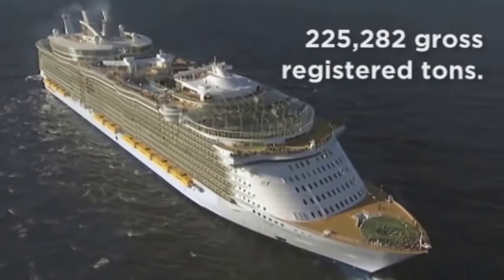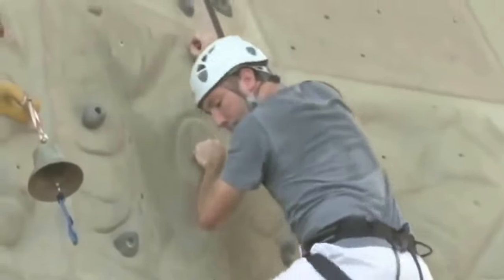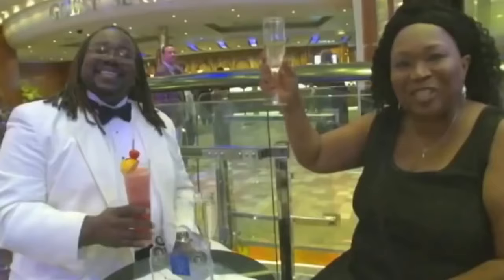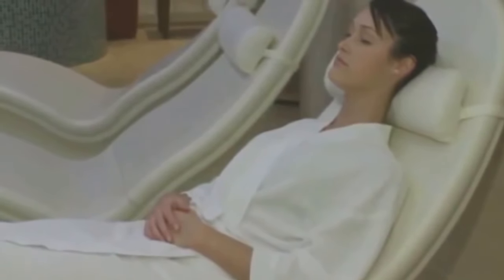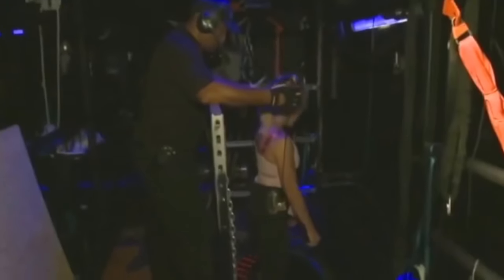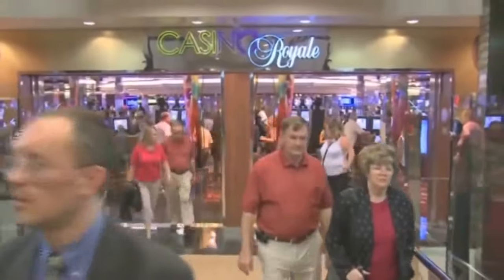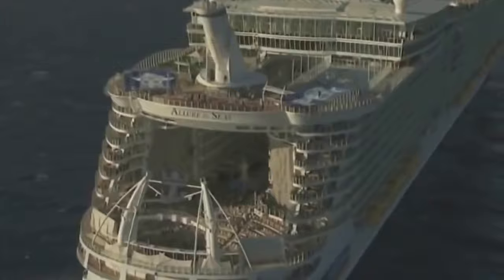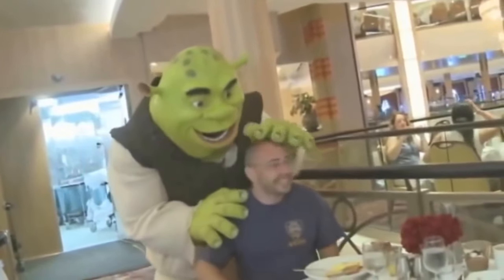BBC Documentary - The largest passenger ship in the world-National geographic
Megastructures national geographic | The largest passenger ships in the world- Full Documentary HD

Are you looking for the biggest and the largest ship in the world that was ever constructed ,Now in this National geographic documentary you will see full documentary film about Allure of the Seas that is The largest passenger ship in the world, Allure of the Seas is an Oasis-class cruise ship owned and operated by Royal Caribbean International. and Allure is 50 millimetres (2.0 in) longer than her sister ship Oasis of the Seas, though both were built to the same specifications.

Designed under the name "Project Genesis", she was ordered from Aker Finnyards in February 2006 and her construction began at the Perno shipyard, Turku, Finland, in February 2008. She was named in May 2008 after a contest was held to name her and her sister.[15] The keel of Allure of the Seas was laid on 2 December 2008, shortly after the shipyard had been acquired by STX Europe. As of 2015, she is the world's largest passenger cruise ship.
Extra keywords for search:
The largest passenger ship in the world,
The biggest ship in the world,
the biggest ship in the world 2016,
the biggest ship ever built,
the biggest ship in the world 2016 documentary
megastructures national geographic 2016,
megastructures 2016,
megastructures documentary,
megastructures construction,
megastructures hd,
megastructures in space ,
megastructures cruise missile,
national geographic Documentary,
BBC Documentary,
History channel,
Full documentary,
Nat geo Hd,
Documentary Films